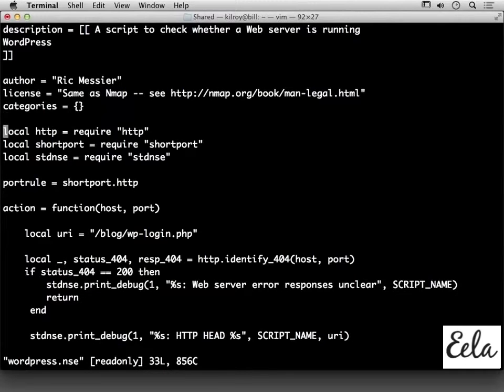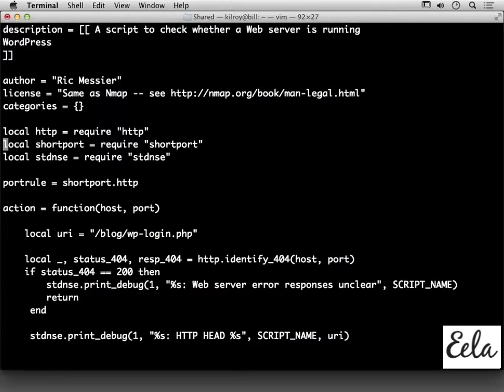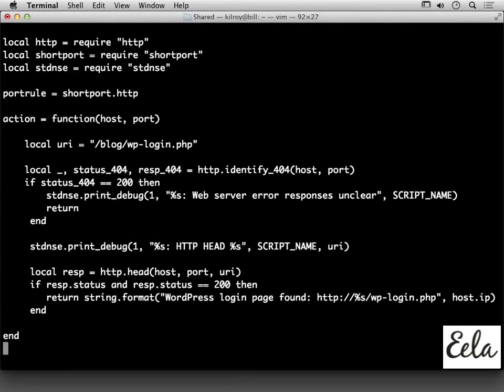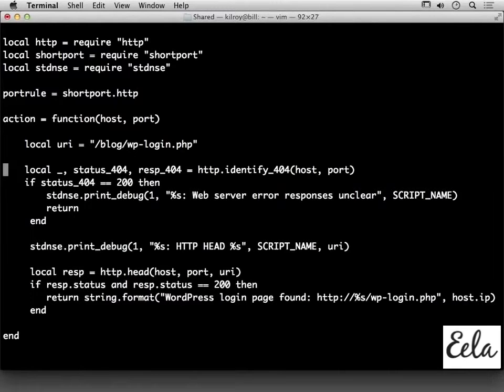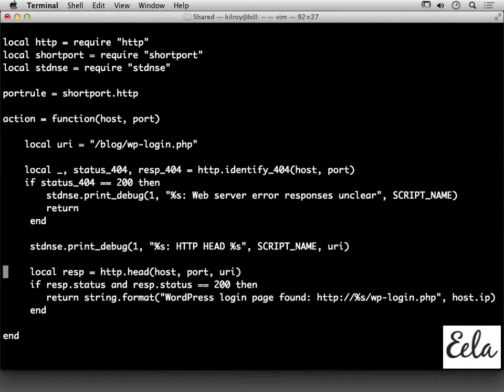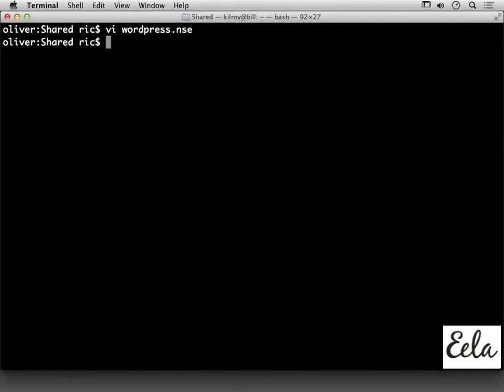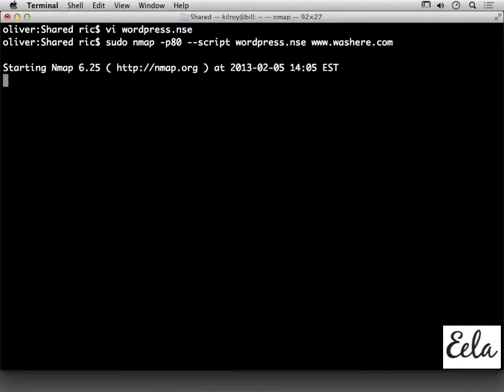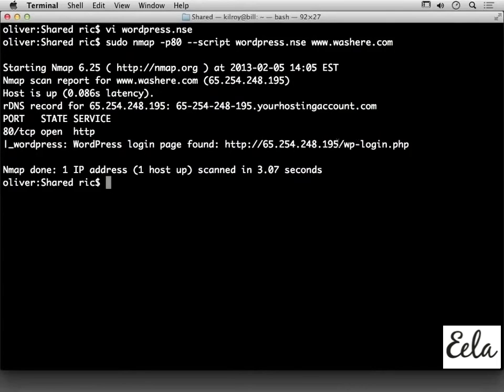coure11: scripting engine